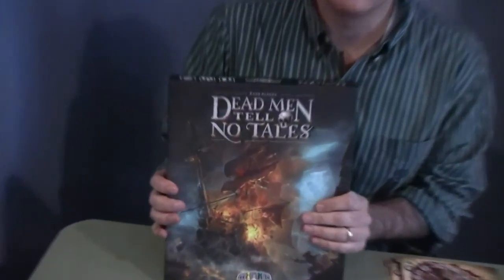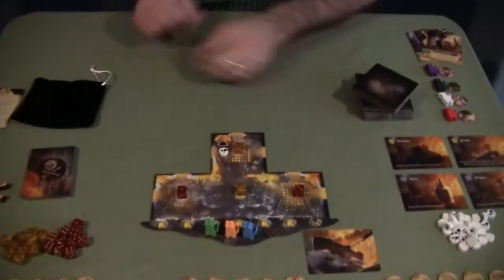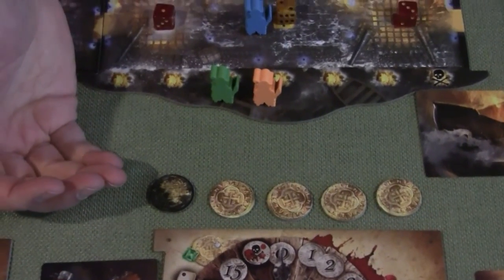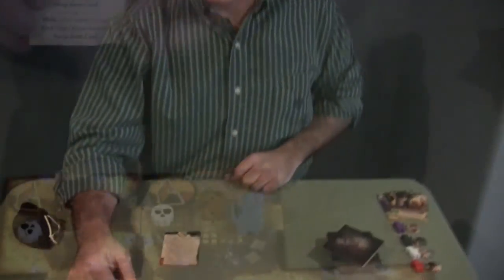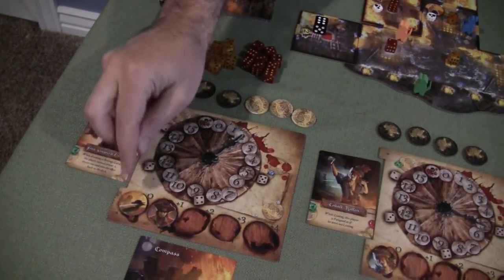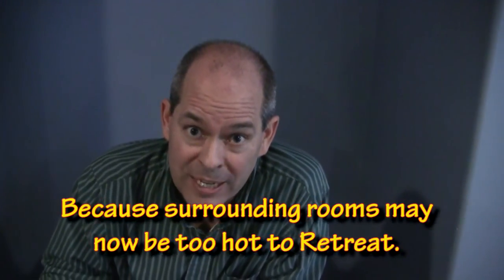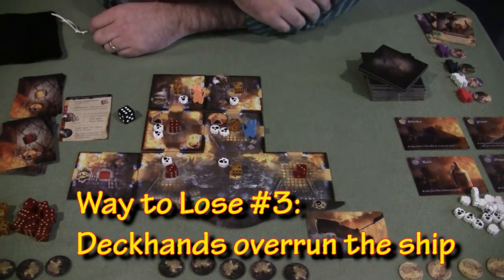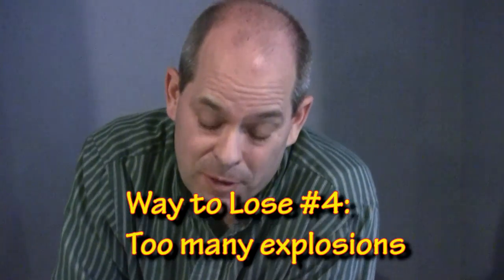Board Game Review: Dead Men Tell No Tales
Dead Men Tell No Tales is a cooperative board game with a pirate theme that's a lot of fun. And even though we lose plenty of times, we keep going at it again and again.